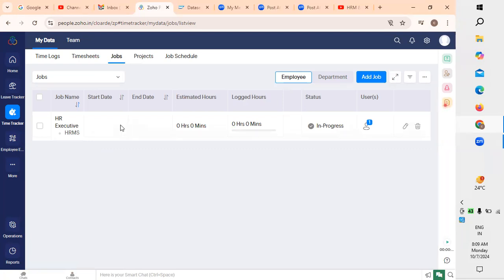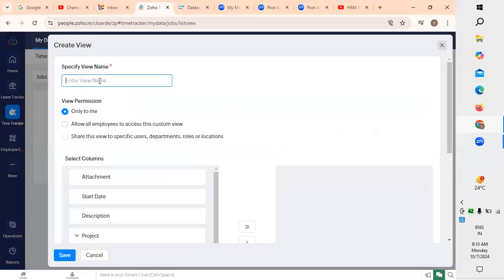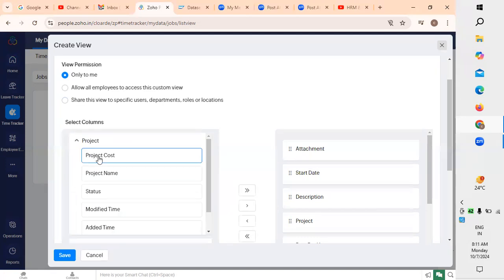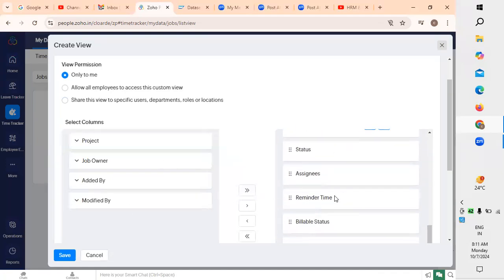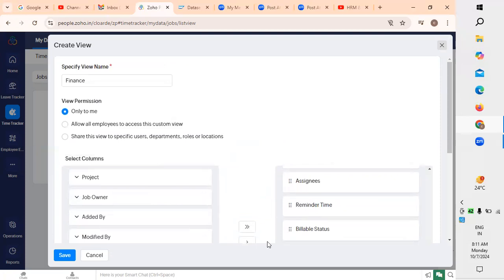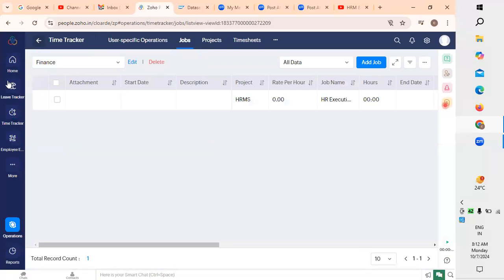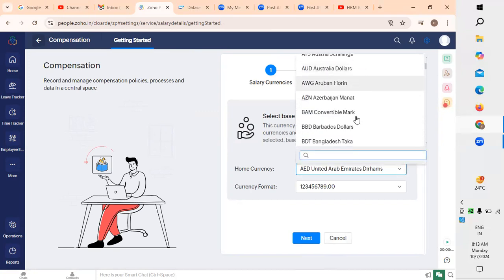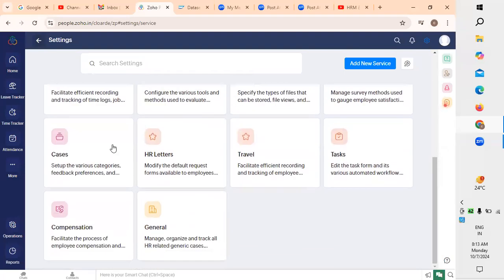HRM & HCM Applications configuration for Business analyst & admin roles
This video is all about HRM & HCM applications configuration as a Business analyst and admin Roles using applications i.e workday , ZOHO Etc